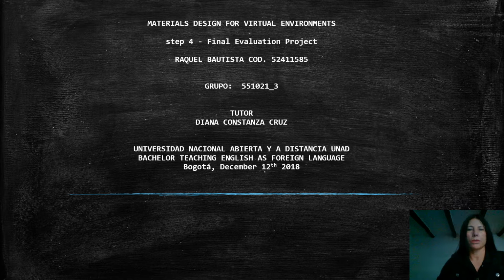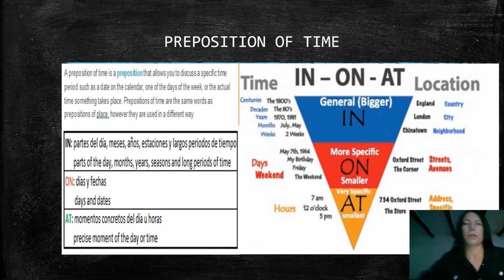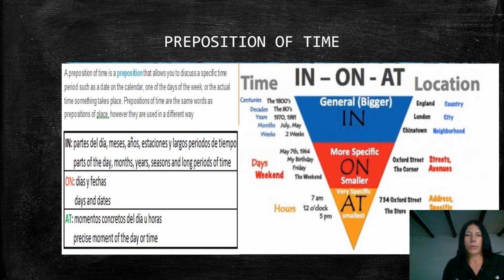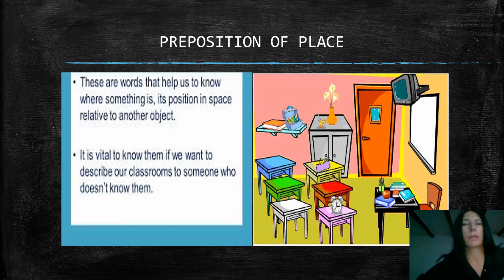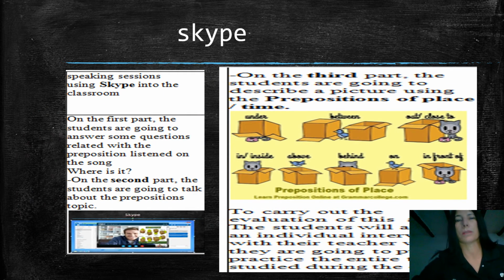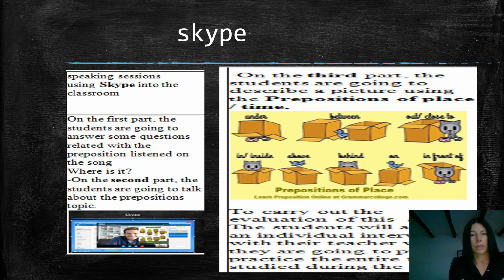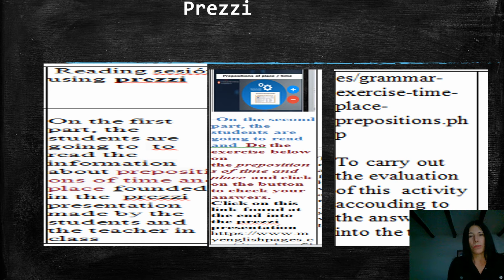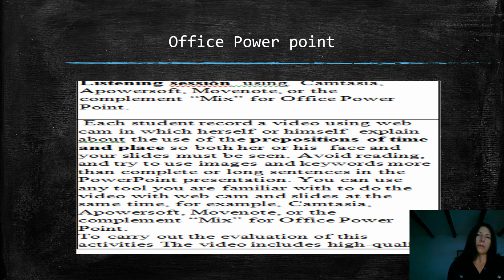step 4 Final Evaluation Project